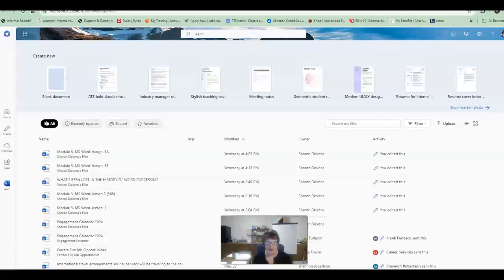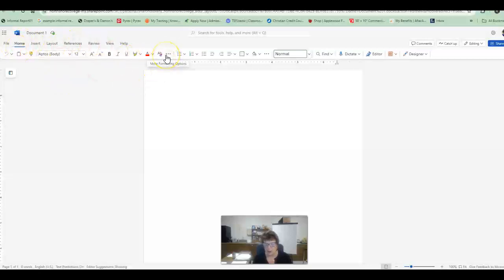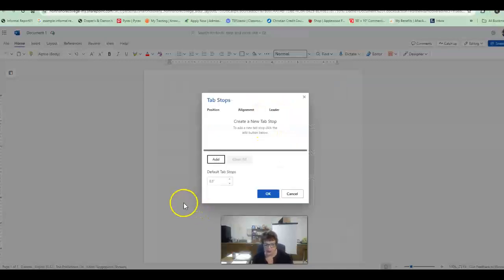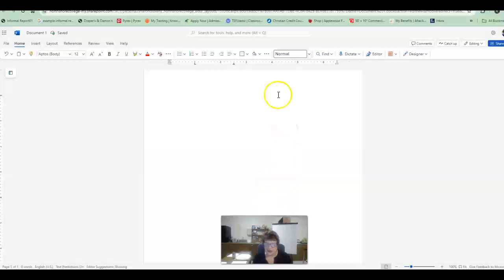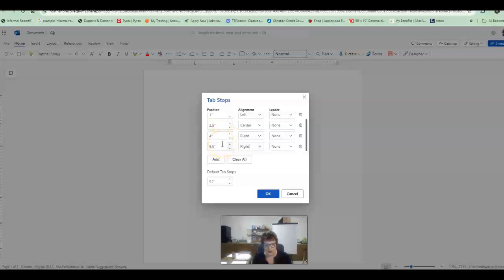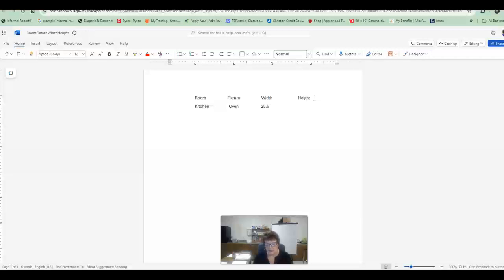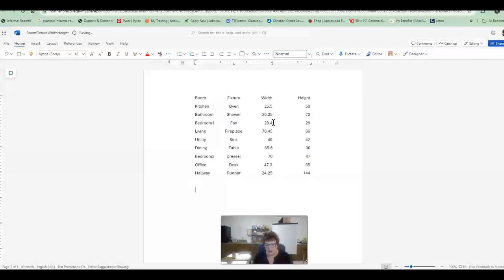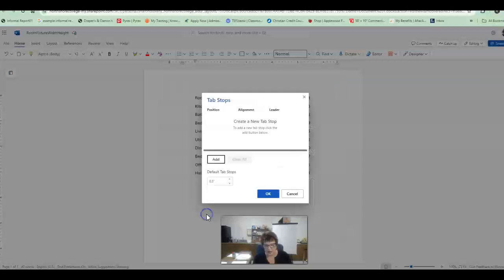CPTR 1500, Module 3 (MS Word)-Assign. 4